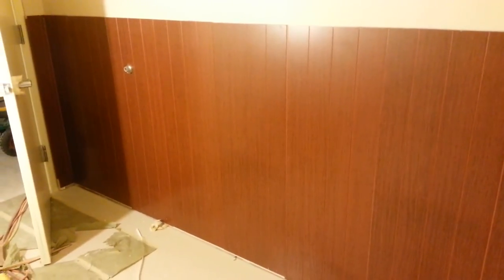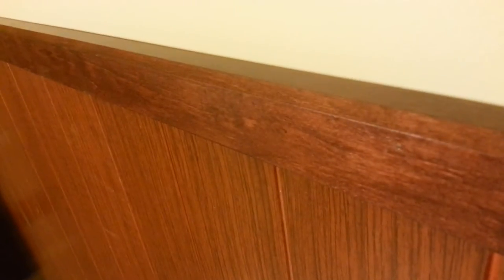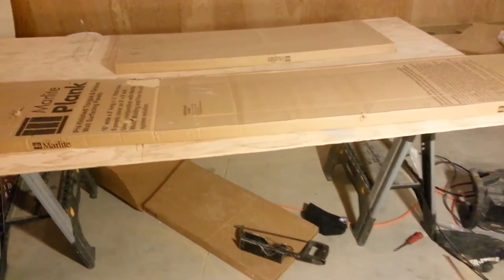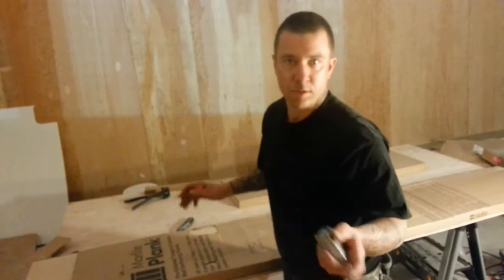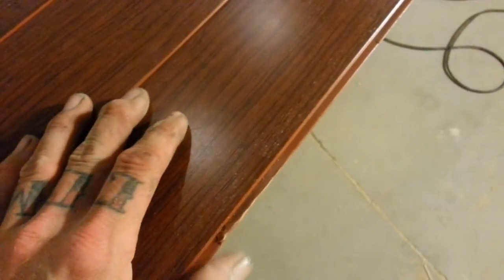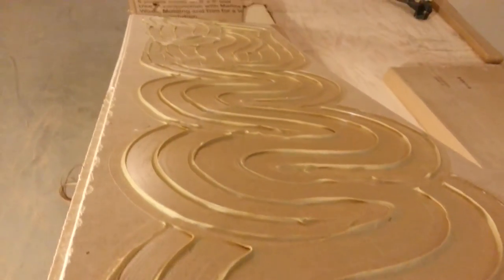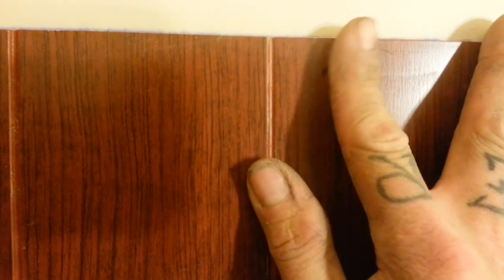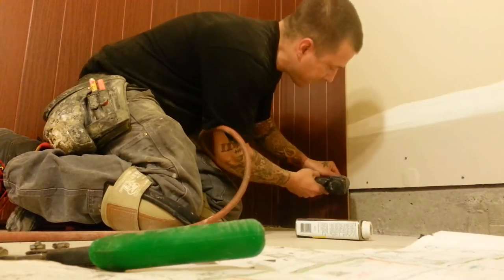MARLITE Plank How to- basic install Vol.1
Today I'm installing a Faux wood paneling at a grocery store. Wood wainscoting can be used at home or for commercial applications such as this.